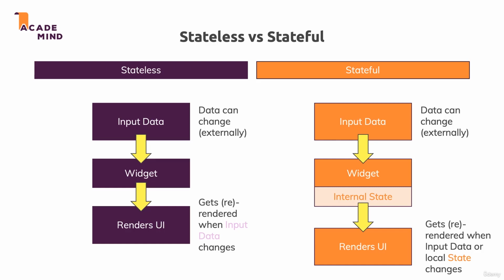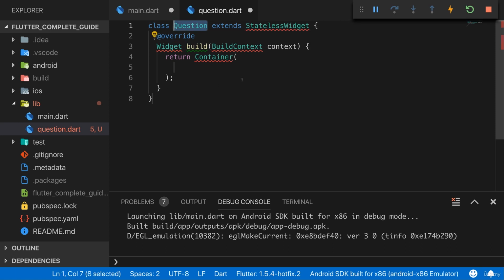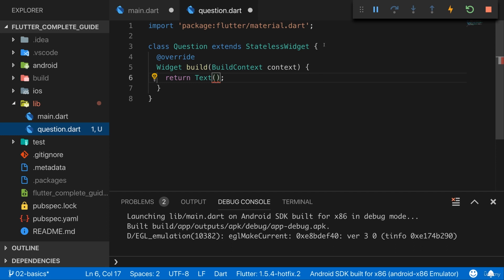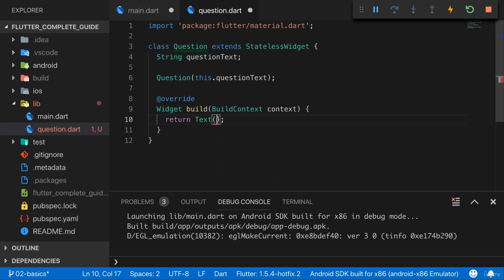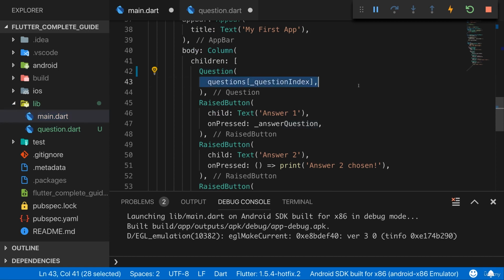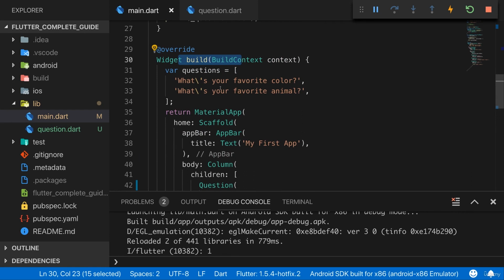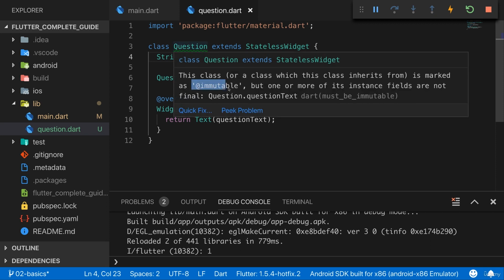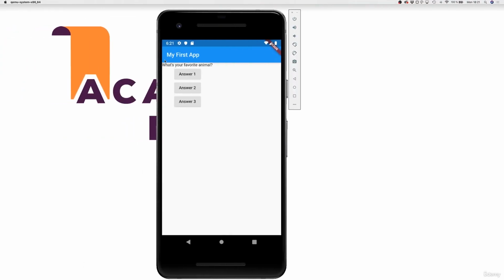038 Creating a New, Custom Widget